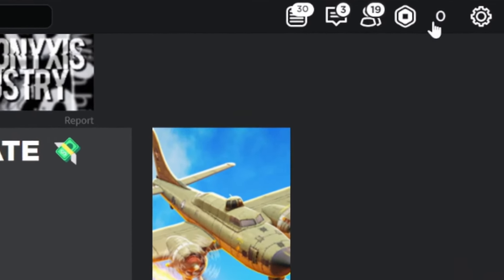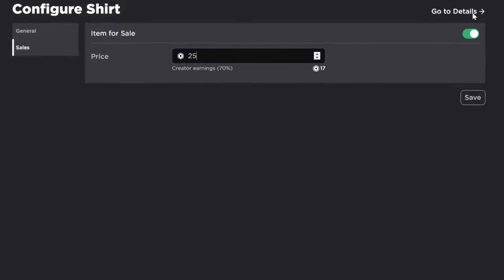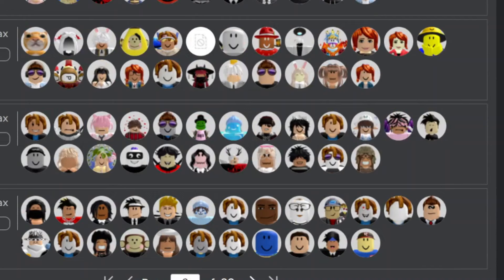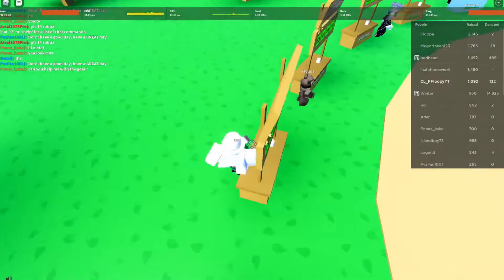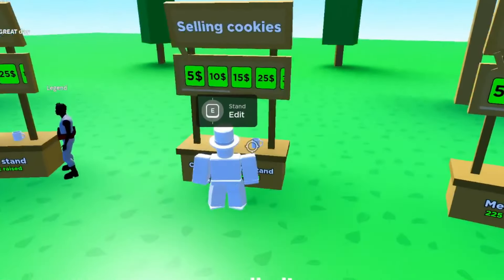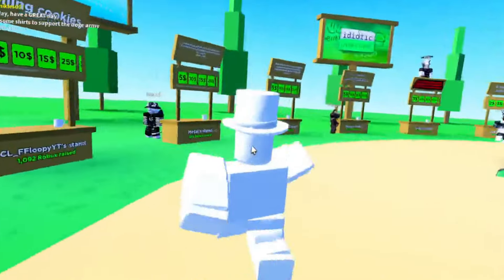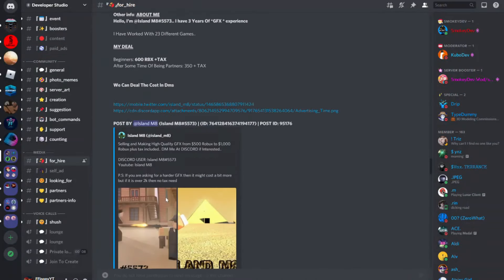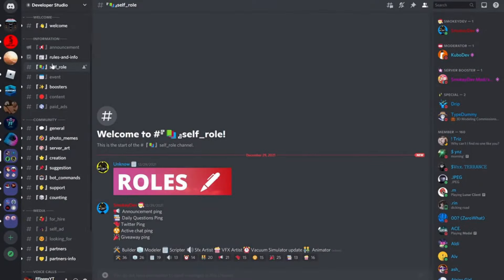💸How I went from 0 to 1000 ROBUX IN 3 DAYS! 💸| FFloopy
Today in going to show you how to make some Robux quickly, all you need is 10R$ to get started!

How to get your 10RBX: Go here and make a gamepass
0:00 Intro
0:15 How to sell a shirt
0:49 Where to make a shirt
1:04 Finding the right server
1:26 General game knowledge
1:48 Make sure to be nice to others!
2:08 Setting up your stand
2:22 Best METHODS
2:56 Ending
3:55 Sponsor Message
4:23 Outro
4:44 End

Keywords (ignore):
roblox,
how to get free robux,
free robux,
Free Robux,
Free Robux Game,
Fun,
Cool,
Epik,
Epic
tutorial